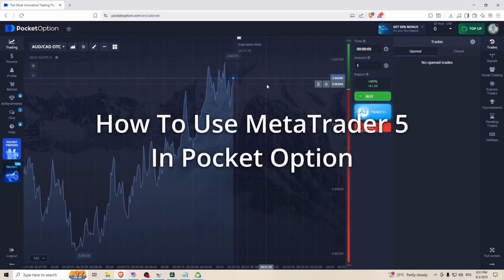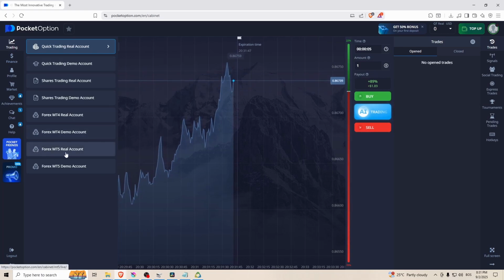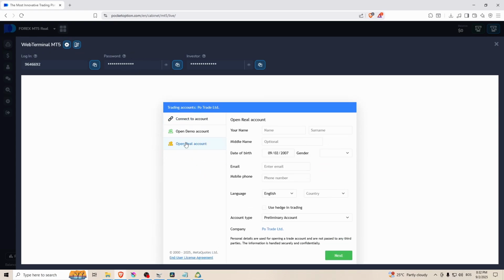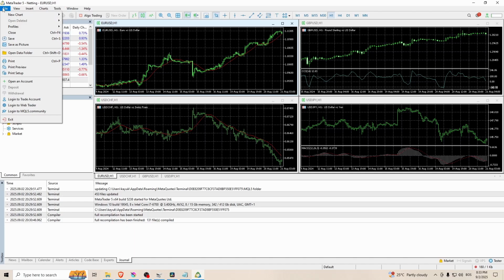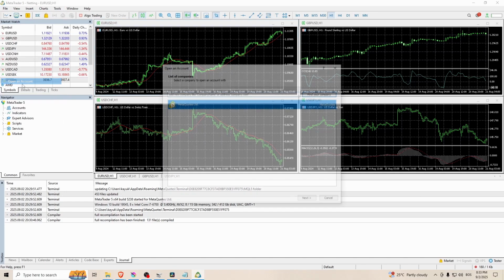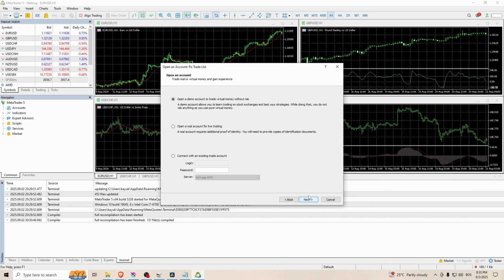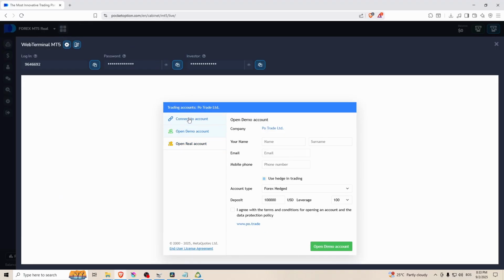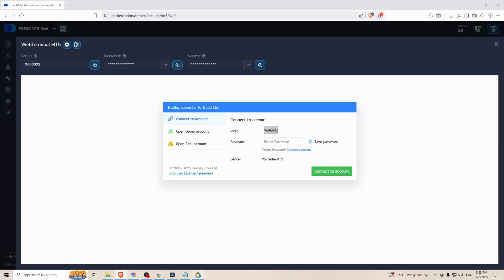How To Use MetaTrader 5 In Pocket Option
In this video I show you How To Use MetaTrader 5 In Pocket Option